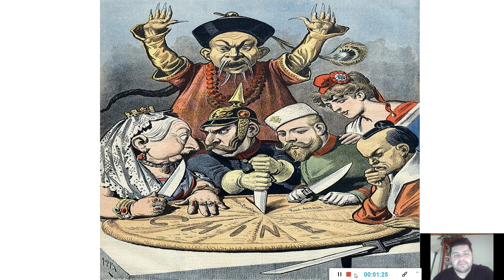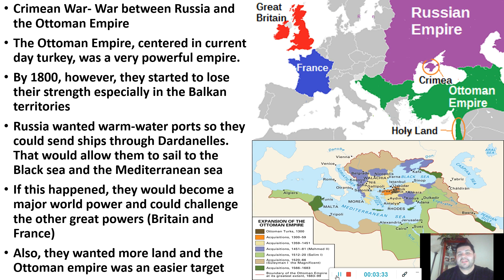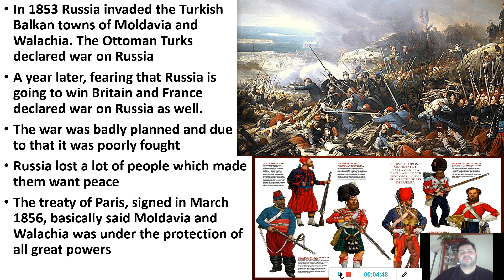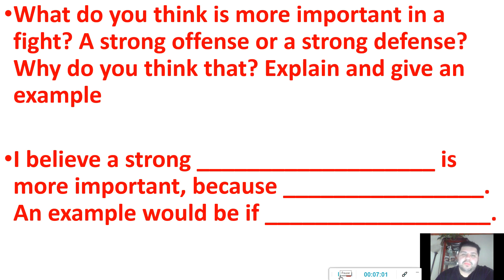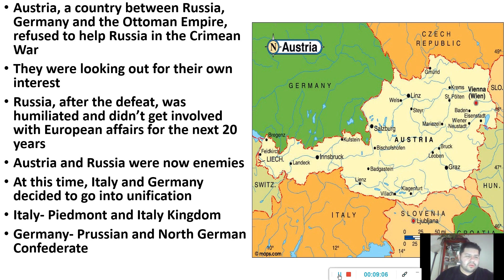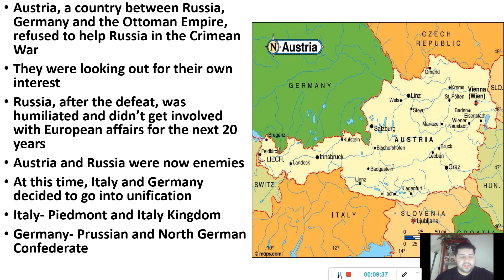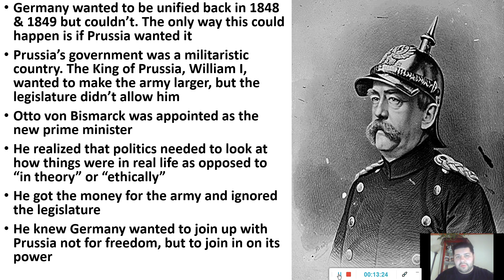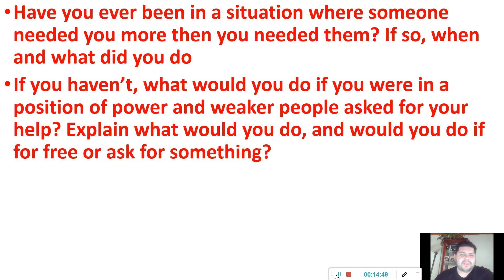World History- Imperialism part 1